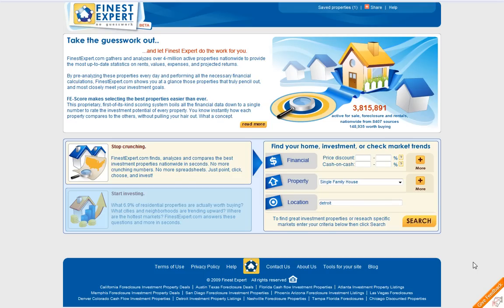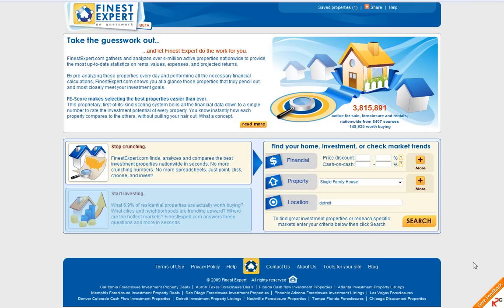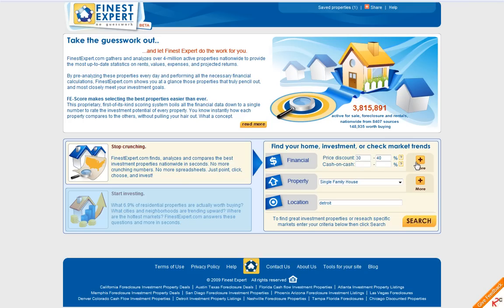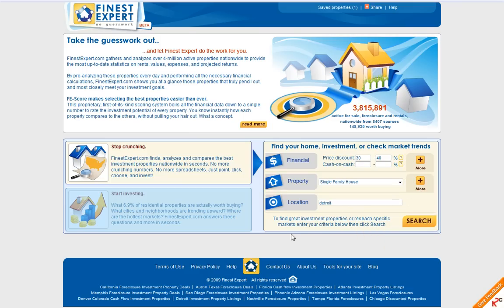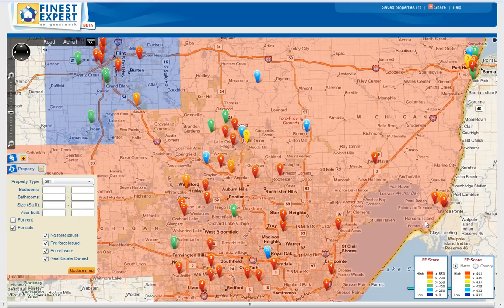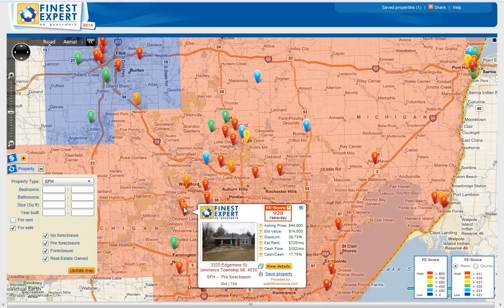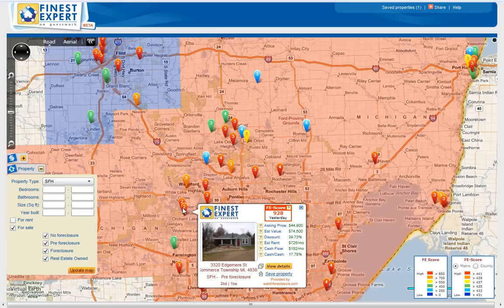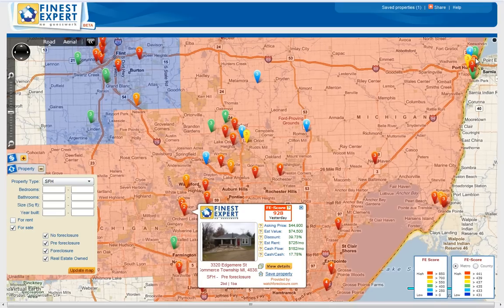Tool for Real Estate investing in US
Canada Real Estate Investors Club is using this tool for finding discounted properties in US.
would you like to know more about our power team . or 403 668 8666 , 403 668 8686

FinestExpert.com gathers and analyzes over 4-million active properties nationwide to provide the most up-to-date statistics on rents, values, expenses, and projected returns.